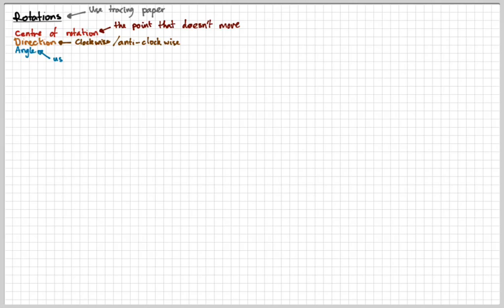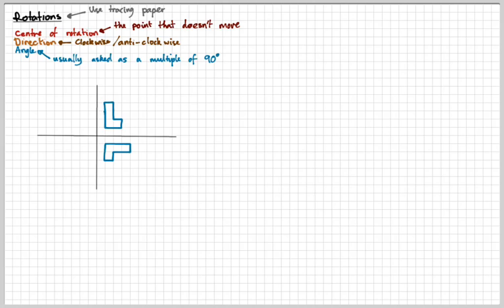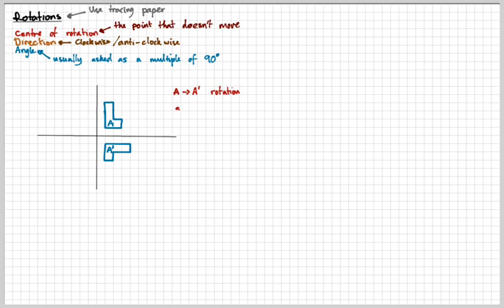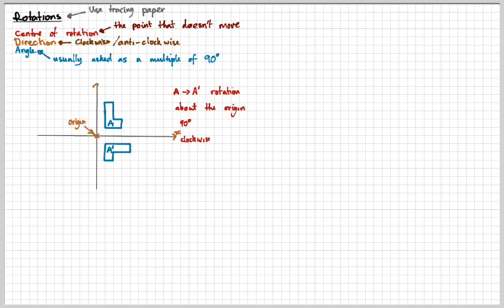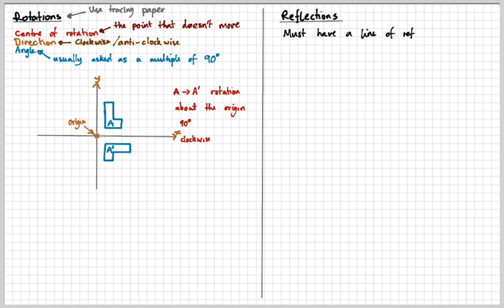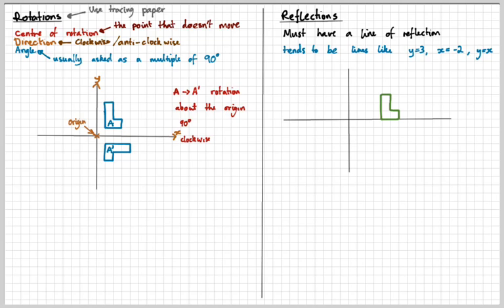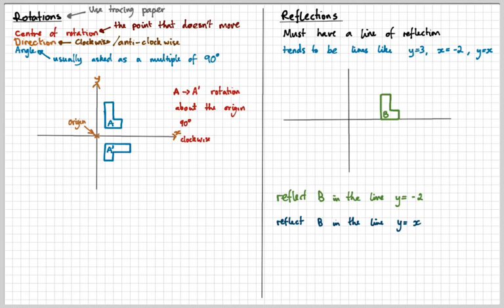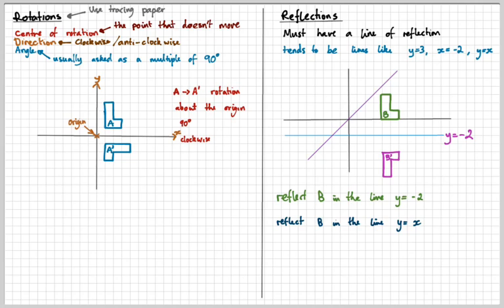rotations and reflections